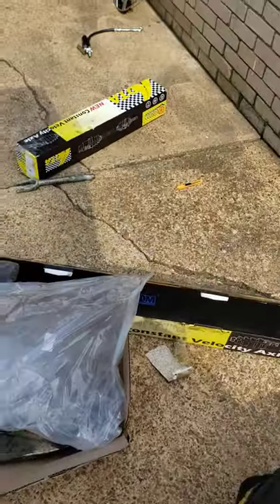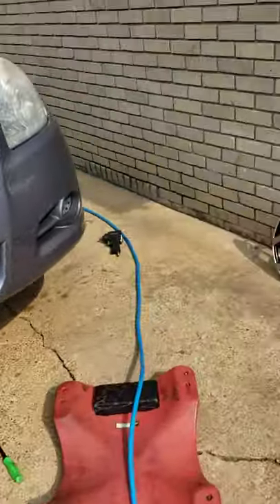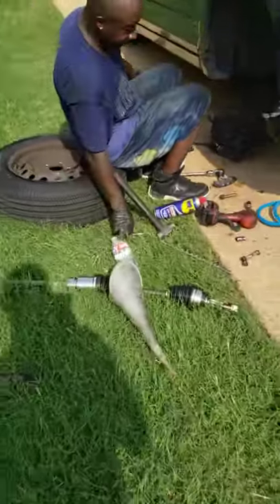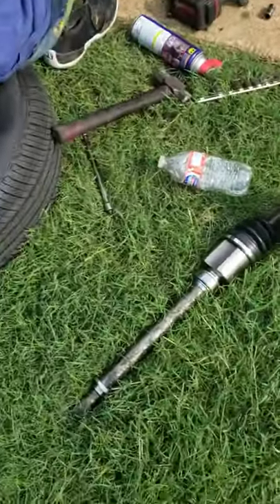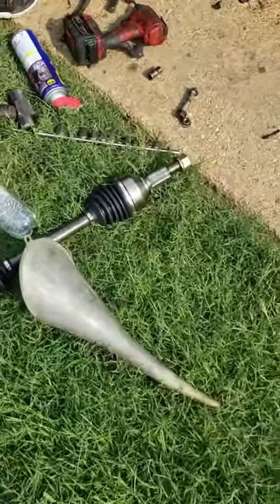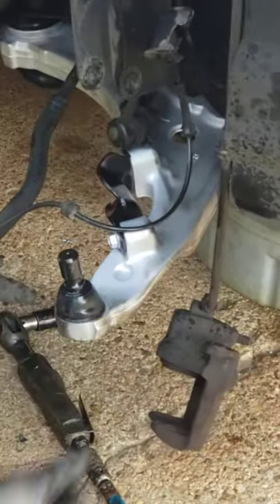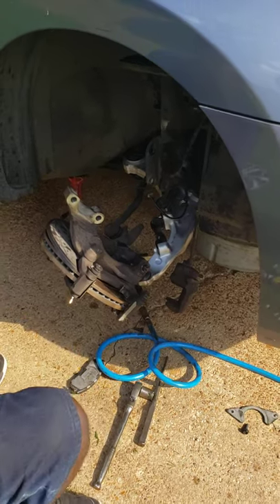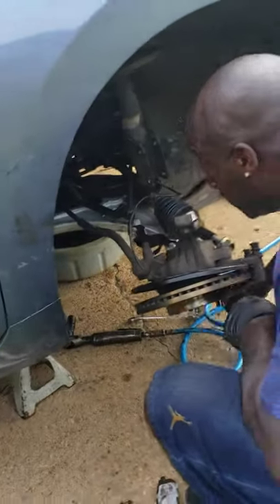Lost tapes of 2020 Summer! How to fix!2020gone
(How to fix a car)My partner TONYBONE & I lol putting in some work over the summer. This is a video i found and just wanted to#Nissan